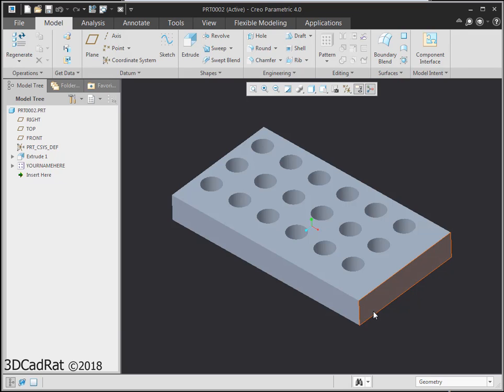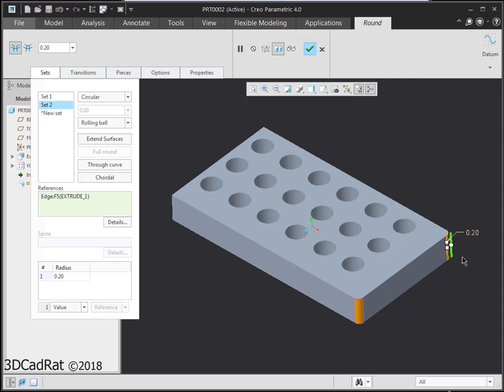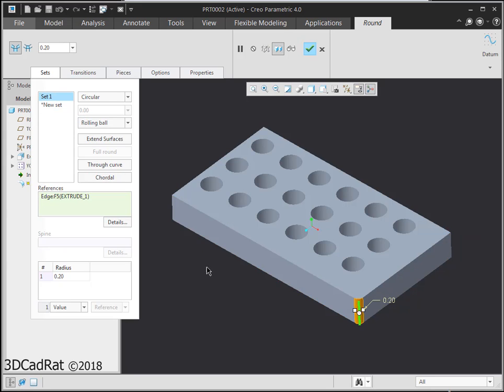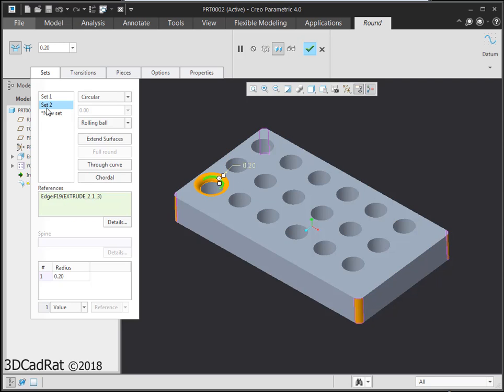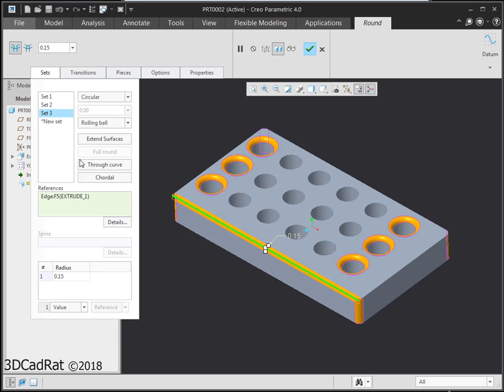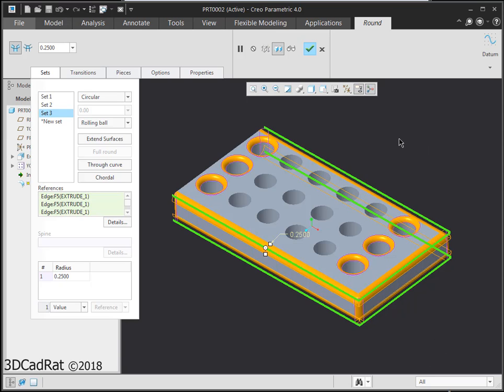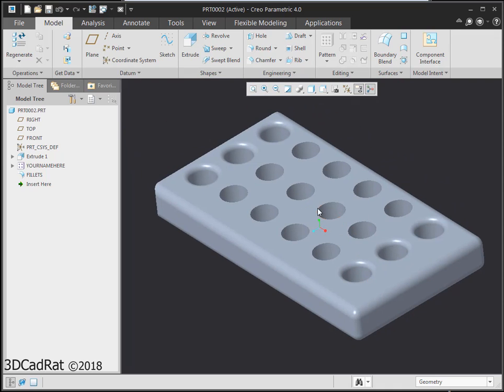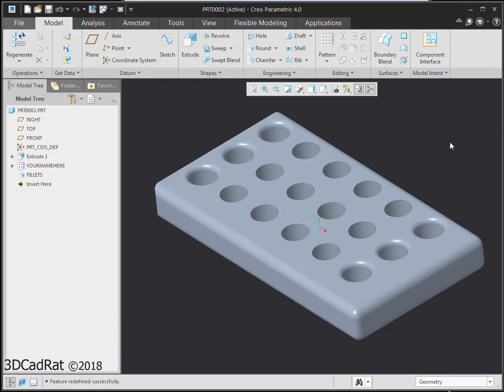Creo Parametric - Simple Round / Fillet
Creo Parametric tutorial to create a Simple Round / Fillet